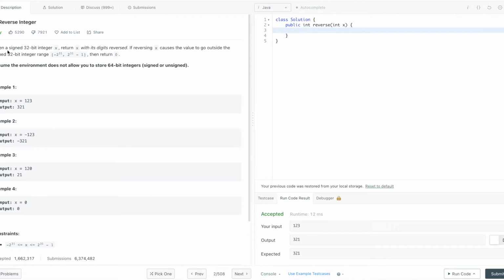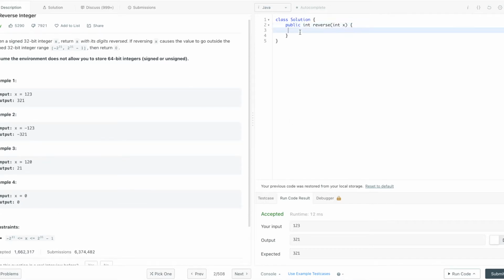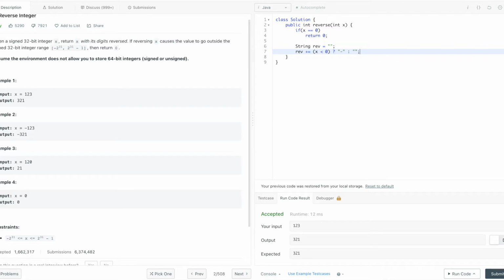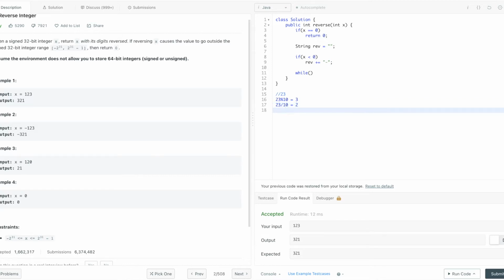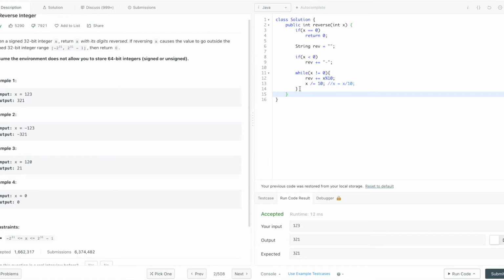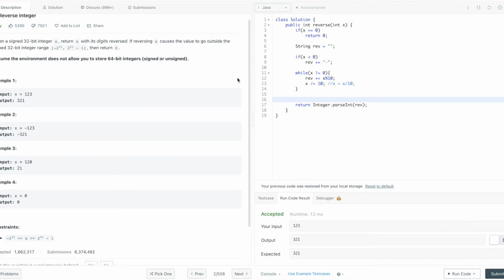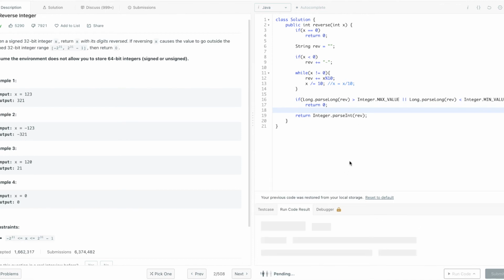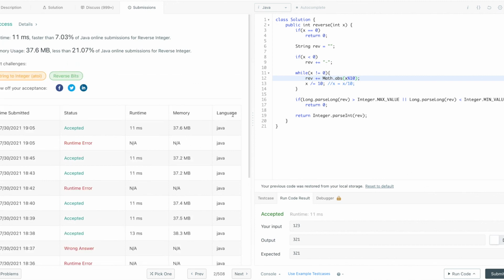LeetCode Reverse Integer Problem's Solution | Difficulty Level - Easy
Hi again! I'm back with yet another easy leetCode problems. Pause the video after you understand the question and let's code together! 😃

I look forward to your valuable feedback. Keep supporting!